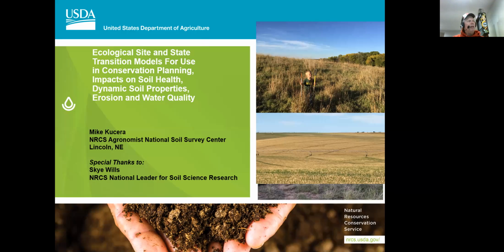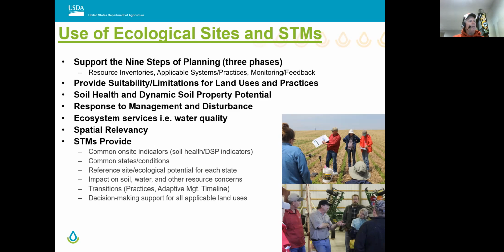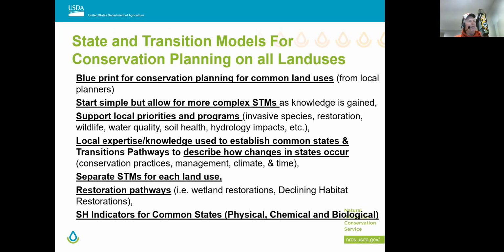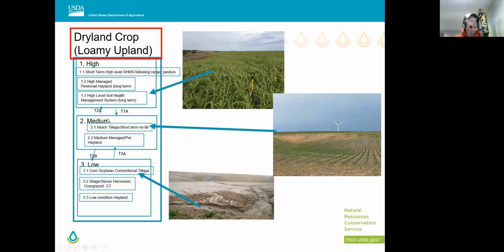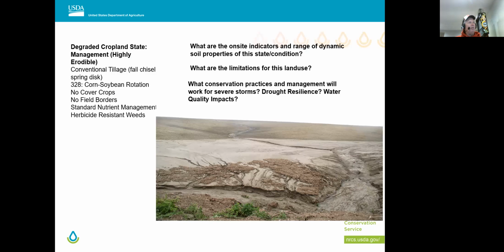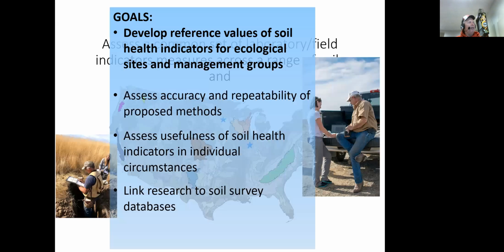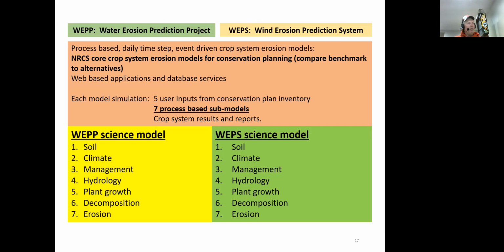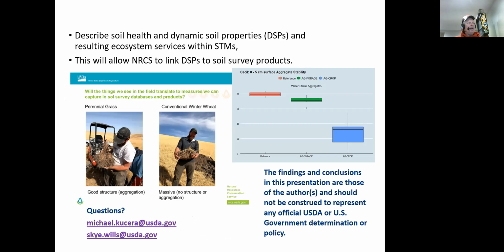Presenter: Mike Kucera (USDA-NRCS)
"Using Ecological Site Concepts, Soil and Transition Models, and Dynamic Soil Properties to Evaluate Soil Health Impacts on Water Erosion Models and Water Quality"